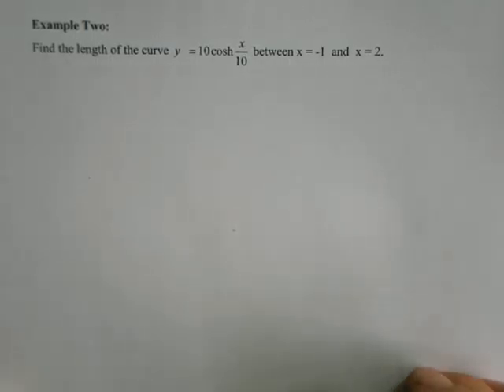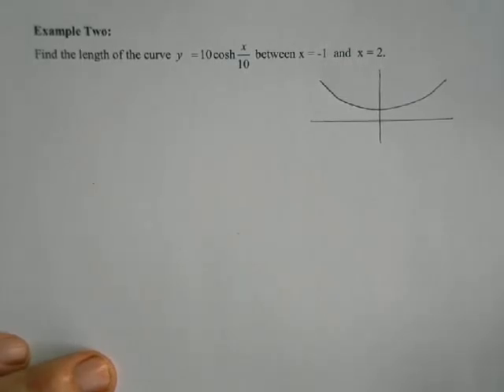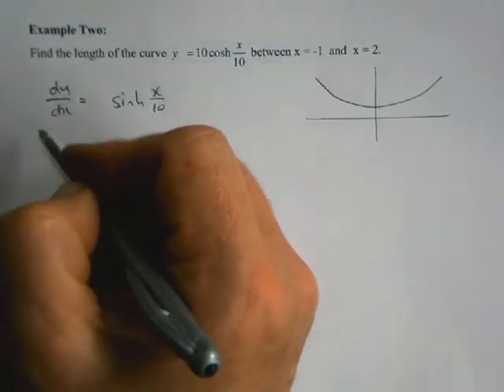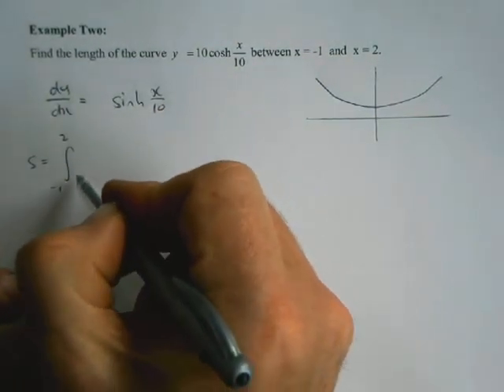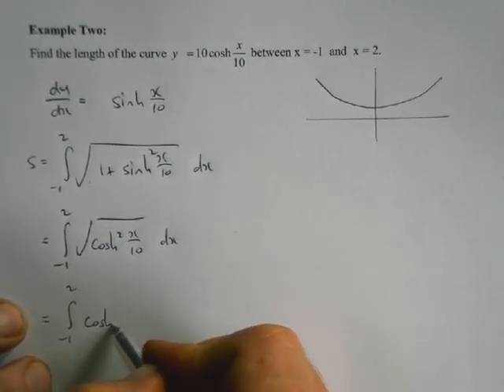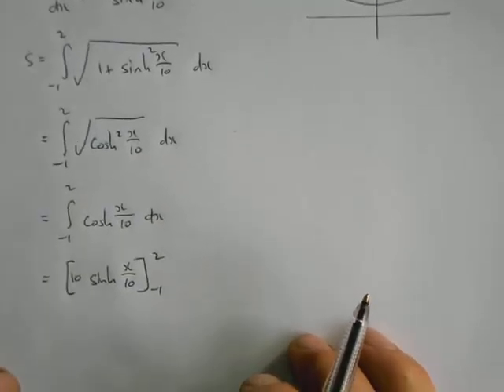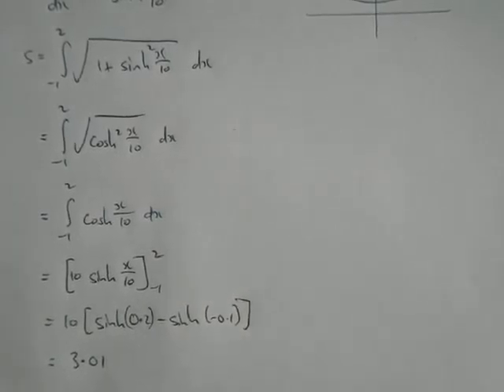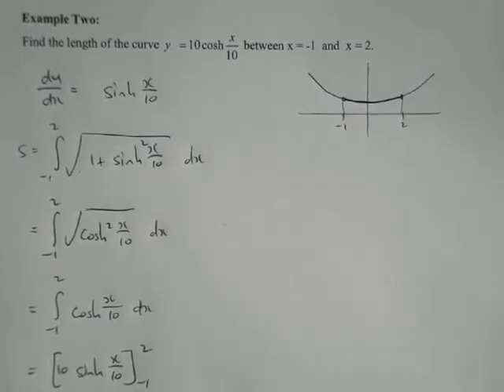Integral Calculus part 2.2